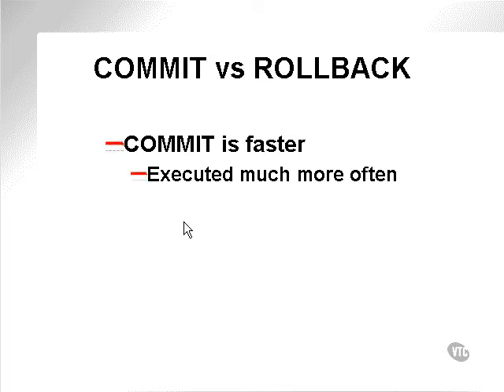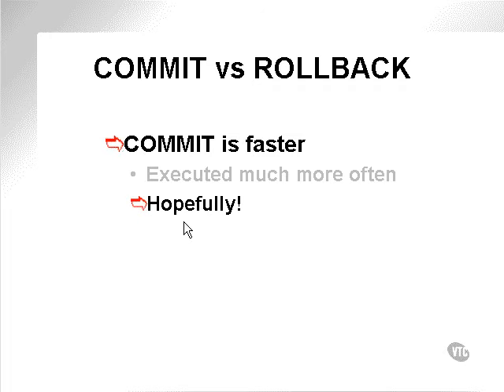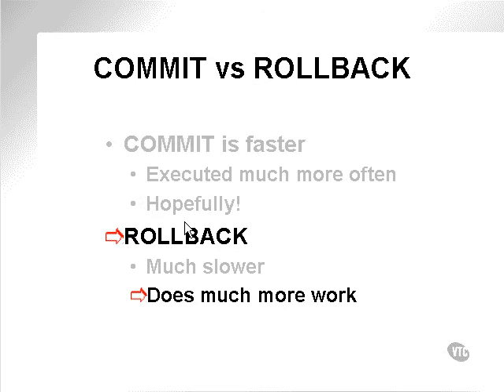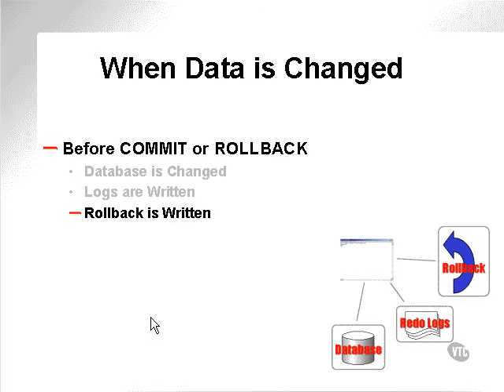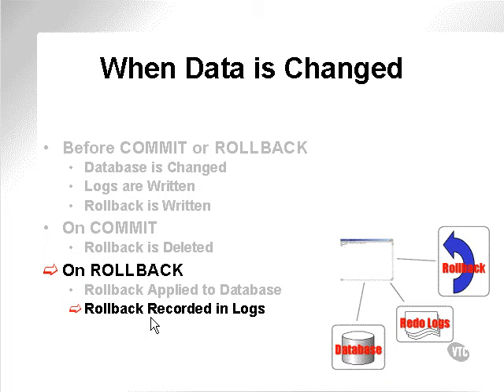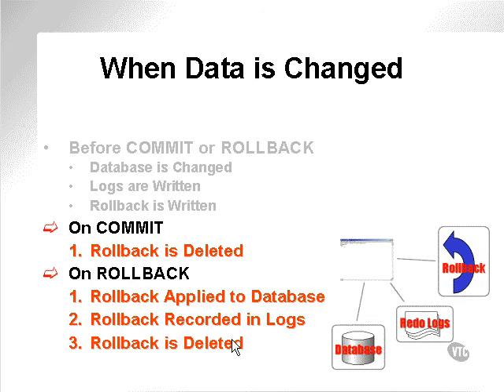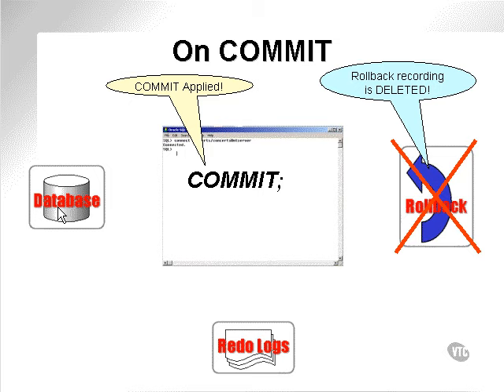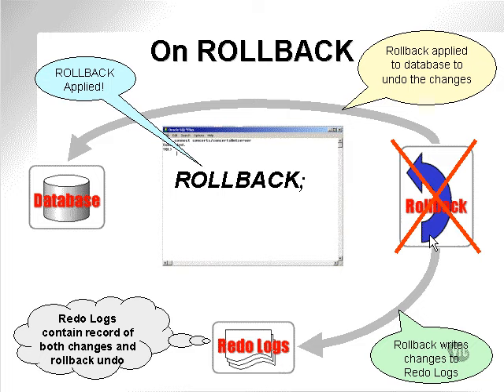ORACLE 8- 1413